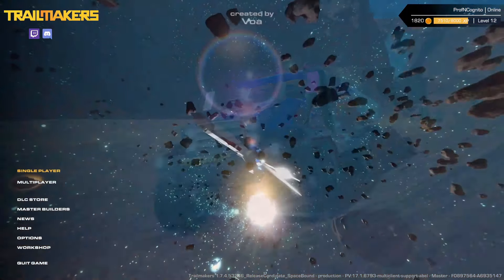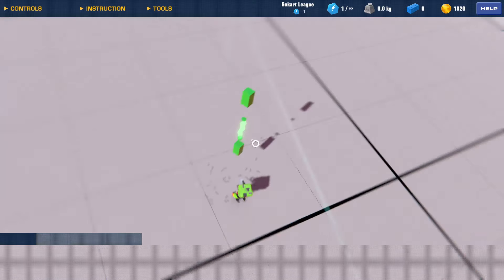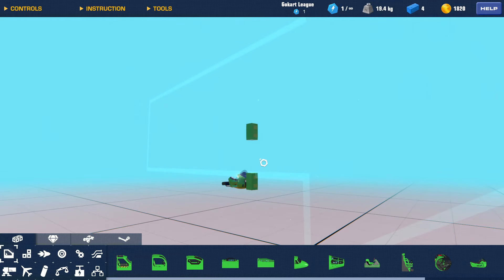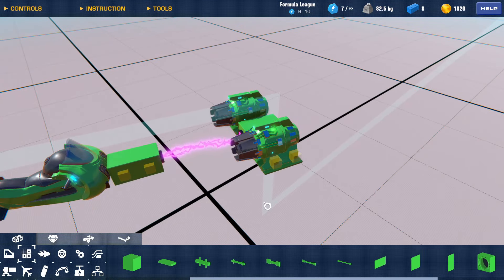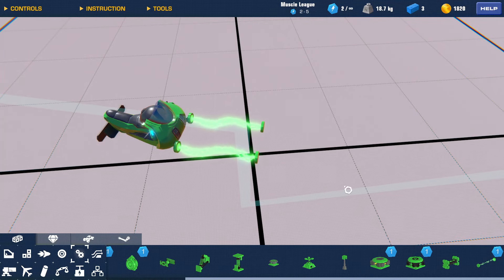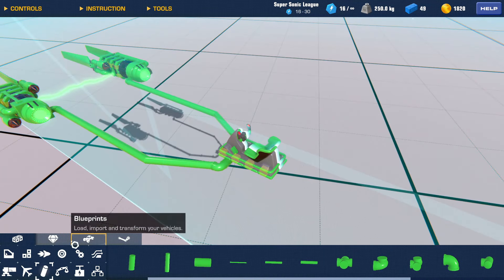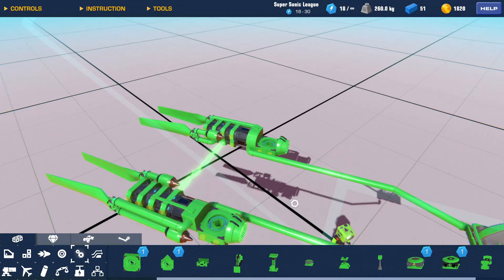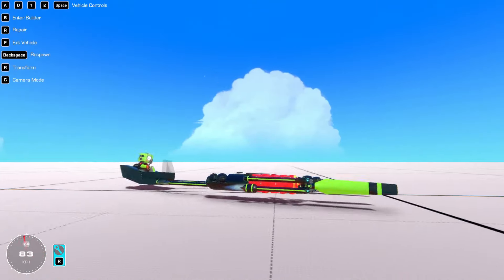POD RACER BLOCK!? New Power Coupling Block Coming Soon! Trailmakers [1.7.4 Early Access]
Trailmakers